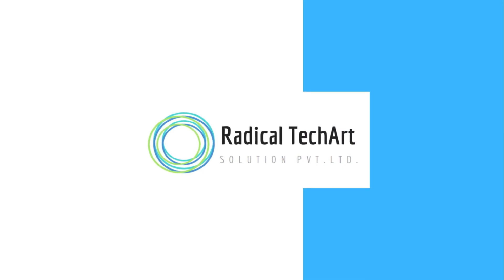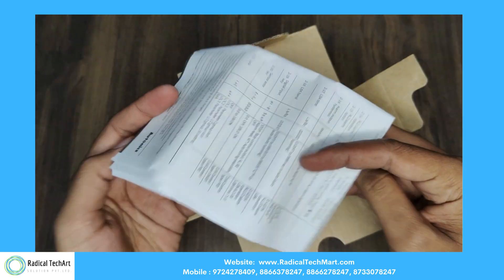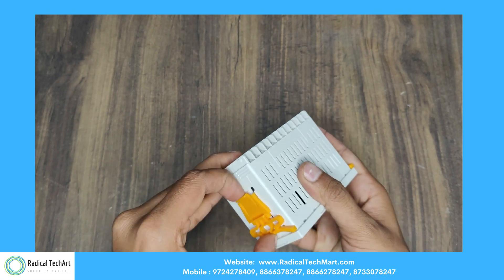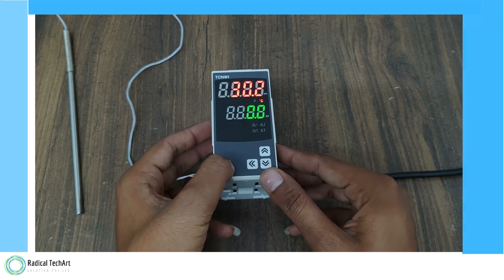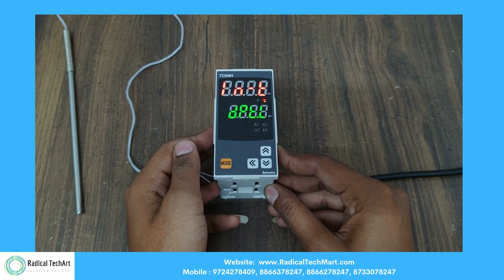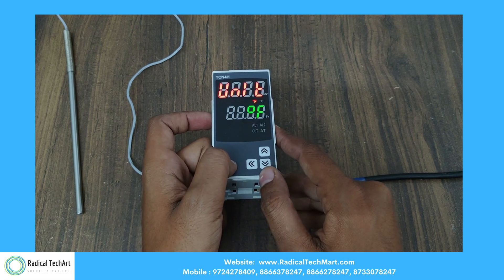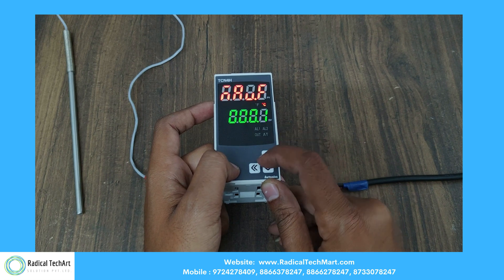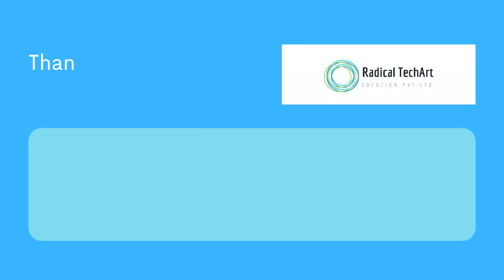Autonics TCN4H Temperature Controller RadicalTechArt I RadicalTalks I RadicalTechMart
In this video, we introduce you to the Autonics TCN4H Temperature Controller, a versatile and user-friendly device designed to accurately control temperature in various industrial applications. Whether you're a seasoned professional or new to temperature control, this video will guide you through the features and setup of the Autonics TCN4H.

Key Features:
🌡️ Precise Temperature Control: The Autonics TCN4H offers precise temperature control to ensure your processes run efficiently and consistently.
⚙️ Easy Configuration: Learn how to set up the controller quickly and easily with step-by-step instructions.
📊 Intuitive Interface: Discover the user-friendly interface and navigate through the controller's menus effortlessly.
🔌 Wiring and Connections: We'll cover the wiring and connections required to get your TCN4H up and running.
📈 PID Control: Understand the PID control algorithm and how it helps maintain stable temperatures.
📝 Alarm Settings: Learn how to set up temperature alarms to keep your processes safe.
🔄 Auto-Tuning: Discover the auto-tuning feature to optimize controller performance.
💾 Data Logging: Explore data logging capabilities for monitoring and analysis.
🔗 Communication Options: Find out about communication options for remote monitoring and control.
🛠️ Troubleshooting Tips: Get tips for common issues and how to troubleshoot them.

Whether you're using the Autonics TCN4H in a laboratory, manufacturing facility, or any other application, this video will help you maximize its capabilities and ensure precise temperature control.